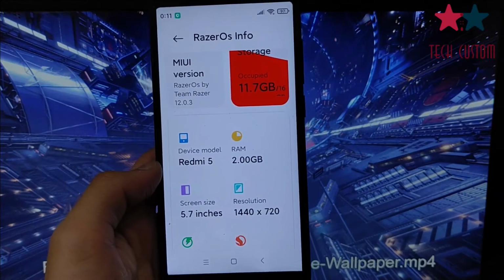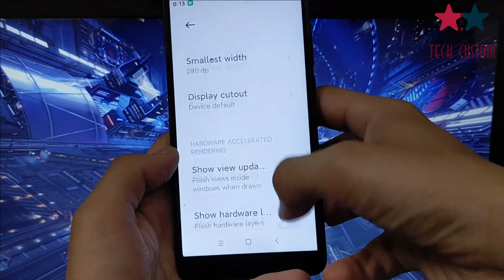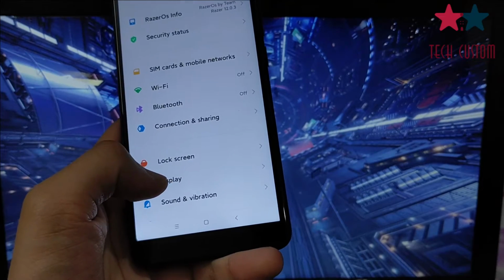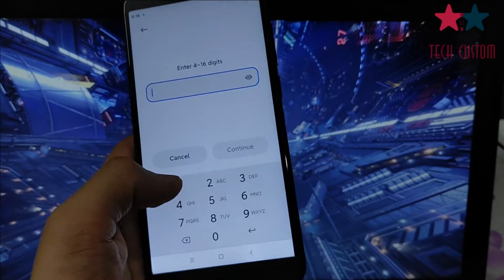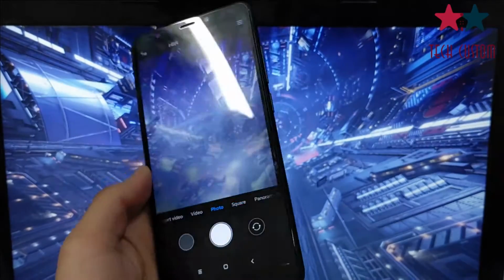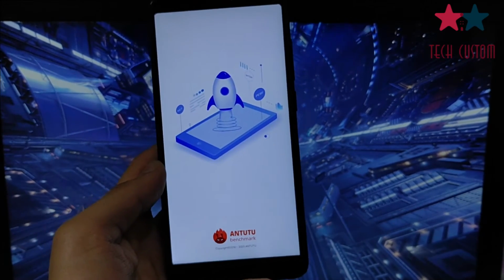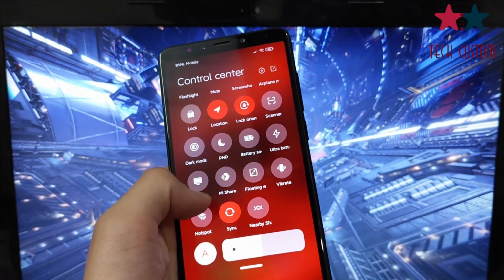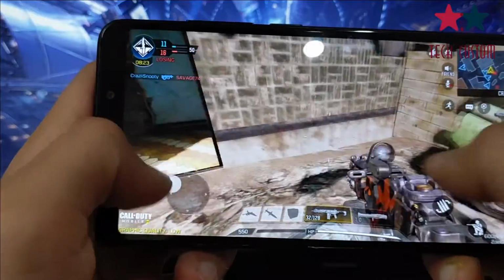MIUI Razor Edition 12.0.3.0 | Redmi 5 ROSY | RazorOS | For Gamers By Gamers | Full Detailed Review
Install MIUI 12.0.3.0 RazorOS Rom Android Q in Redmi 5 rosy | MIUI 12.0.3 | Official Port Rom ROSY | Gaming Performance? & Battery Backup!
BUILD: Miui 12.0.3.0 RAZOROS
ANDROID: Android 10/Q

I'm on Instagram as @techcustom0.

⚠️Notes:
• Clean Flash Required
• Keep a Backup of Persist
• Build Type: PORT

❗️Notes❗️
- 392 dpi recommended (NOT 391)

🐞Bugs:
• Always on Display
• Face unlock
• Screen recorder
• Dt2w
• Tap Fingerprint Sensor to Wake

NOTE- For MINOR BUGS PLEASE USE THIS ROM FOR ATLEAST 10- 15 DAYS..
NOTE- I am not responsible For Brick of Your Device During Flashing..